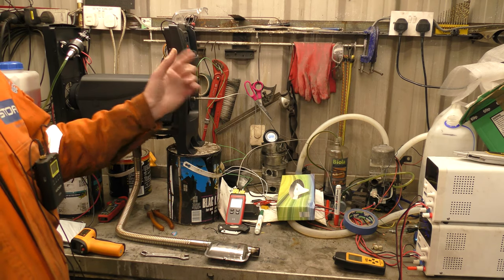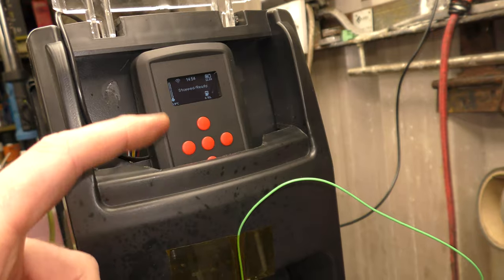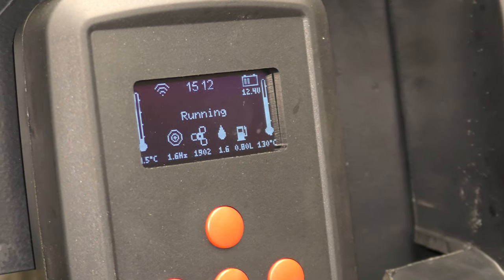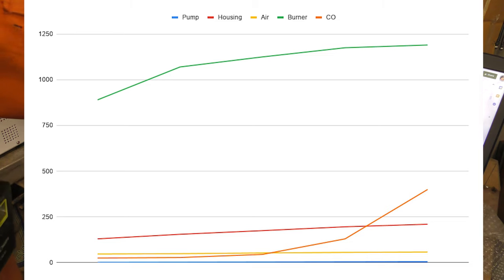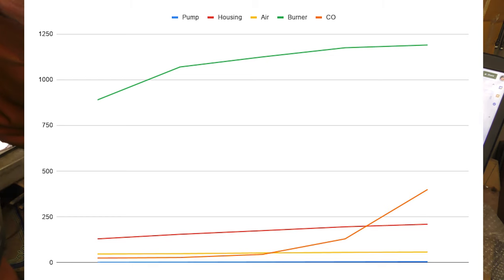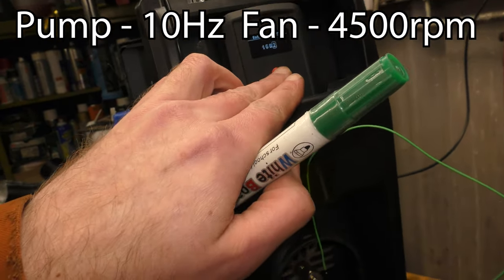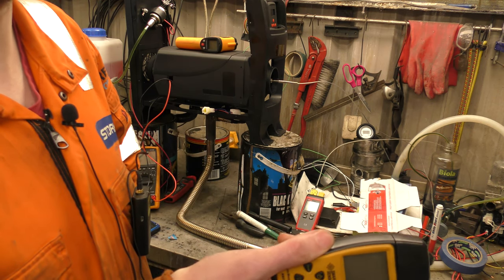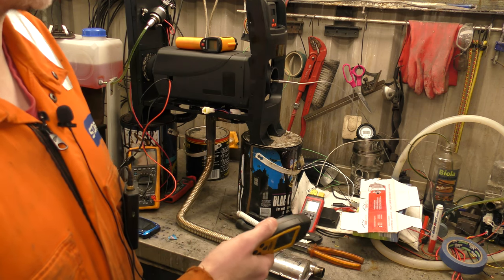A better understanding of what's happening in your heater while tuning? With graphs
Comparing burn chamber temperature to housing temperature with pump hz fan speed and air outlet temperature.  I take all the measurements in order to try and explain what it is you are doing when tuning your heater.

Buckle up.